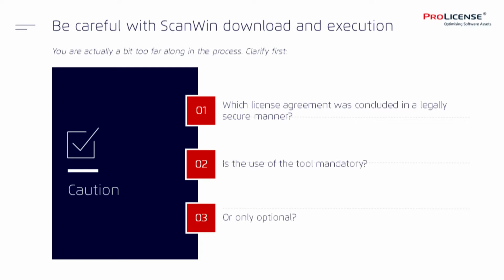Autodesk Audit - Be cautious with ScanWin! 🧐- Autodesk license audit - Autodesk ScanWin download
Autodesk asks you to install ScanWin (Autodesk ScanWin Tool)?🧐- What happens then?
🙋scroll down...🔽

Christian Grave (Managing Director, ProLicense) explains what ScanWin is all about in this video. An Autodesk audit (Autodesk license audit - AutoCAD audit) is not something to take lightly.